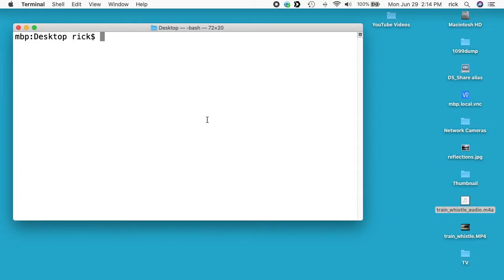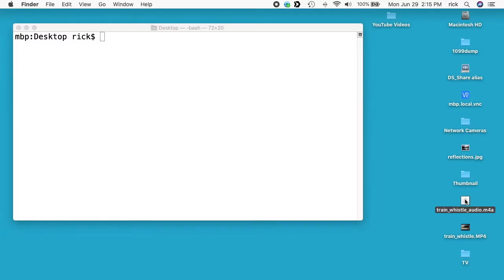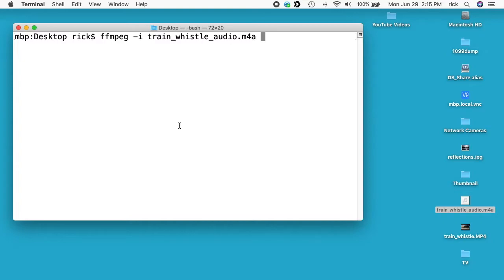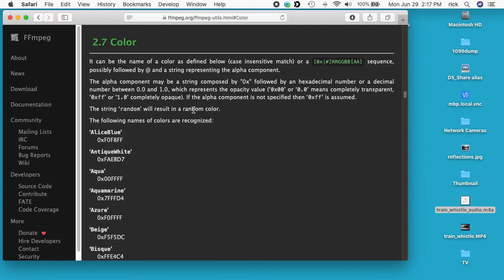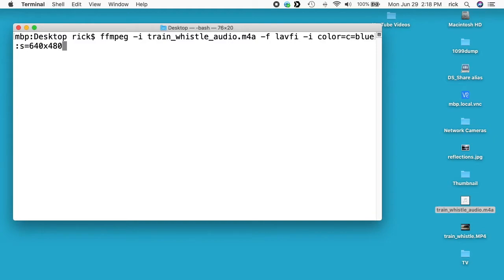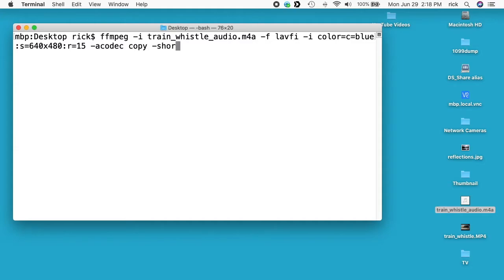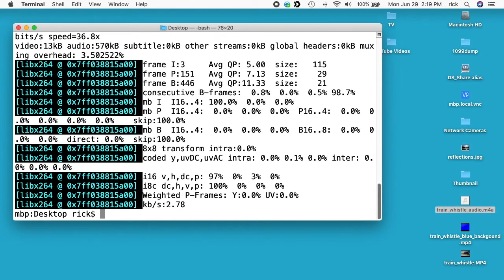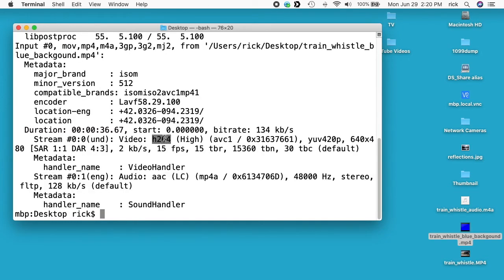FFmpeg: Add Solid Color Background to an Audio File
In this video I combine a solid color background with an audio file to create a video file.